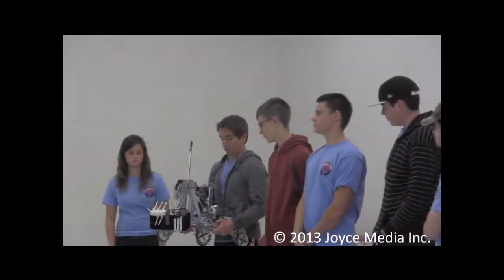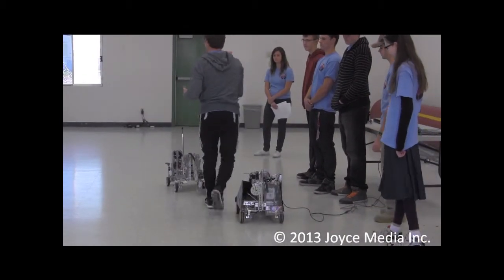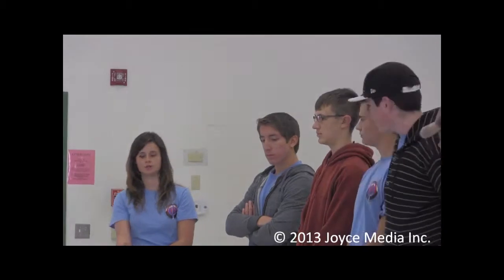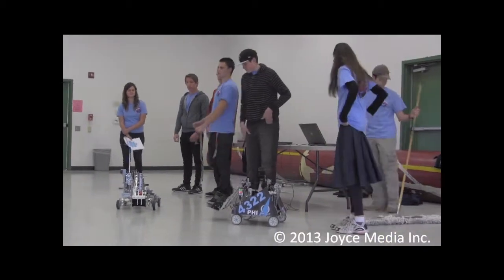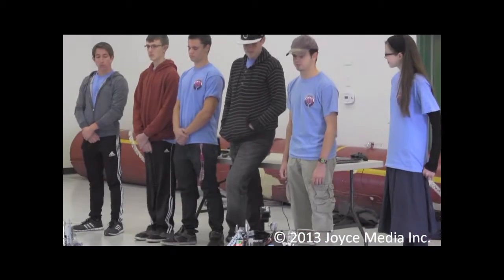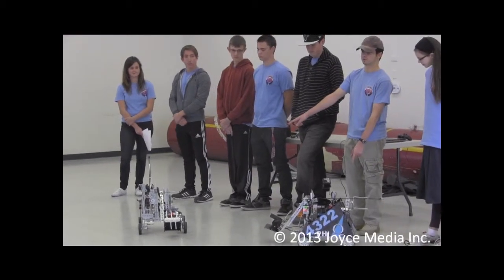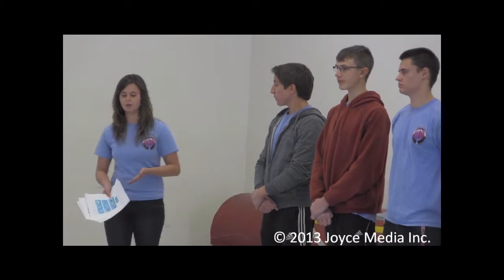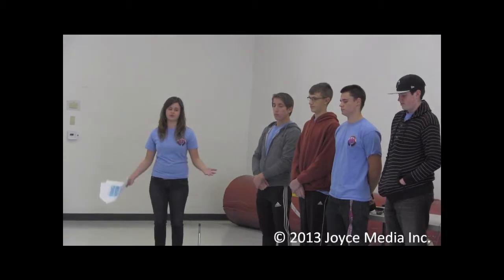20131212 RHS Robotics Demonstration 93560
A small group of high school students presented a small robotics demonstration in  RHS grounds. While that may sound complicated to the the word "Robot" in there, it's not all about watching engineered life move around. A journalist keeps track of everything that happens throughout the build, from accomplishments, to failures, and everything in between.
     The model designer, well, he or she does just that: they design the model of the robot, as in what it will look like. They must also draw out the insides of the bot. Software programmers do their work on a computer, and, of course, program everything that the robot can do, including how it will respond to remote commands. Those who do the hardware actually build the robot's model, making sure all parts work together harmoniously with the software programmer's commands.
     This sounds like a lot of hard work, but it's a fun project with high rewards. Being in a team of something like robotics looks great on resumes and for college/ university applications. It's not that hard to get started either. With a few willing students, a mentor (Usually a teacher), a little bit of filed paperwork, the team is formed. If money is an issue for the school, there are a lot of sponsors out there with "Loads of money" just waiting to be called on. So, robotics? It doesn't have a "No-no". In fact, it could be a great "Yes" and have a tremendous impact on the community. Our future designers, writers, programmers, and engineers will come from it.
     With experience and ideas that could sky-rocket straight through the roof of today's technology. And this is coming from Rosamond.

john,joyce,joyce media inc,rosamond,rosamond news,rosamond high school,robotics,club,robots,computer science,tony leonardo,caleb schoder,93560,Collegiate Aerial Robotics Demonstration